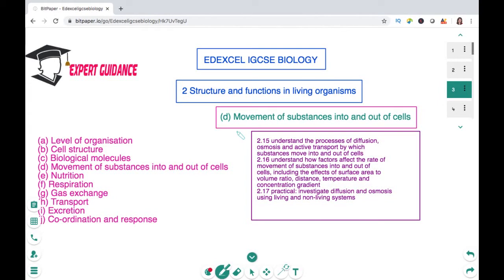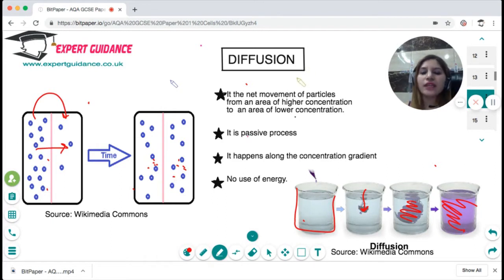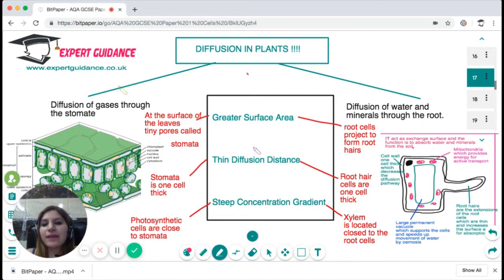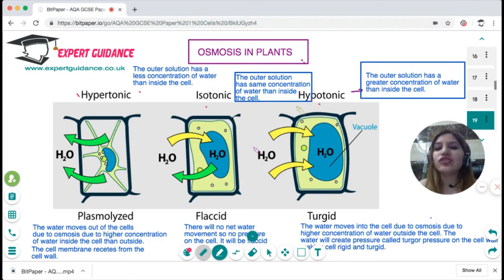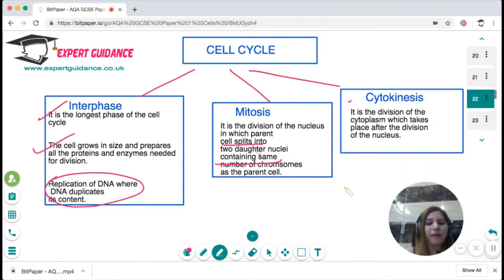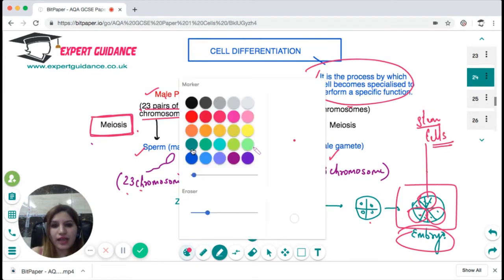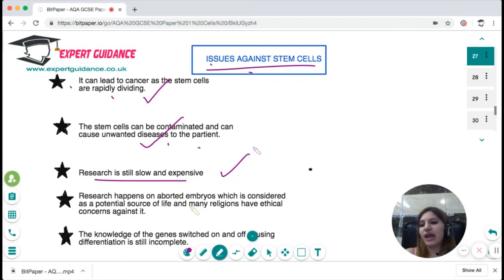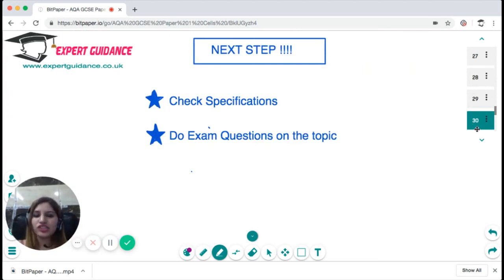IGCSE EDEXCEL BIOLOGY MOVEMENT OF SUBSTANCE IN AND OUT OF THE CELLS Complete Revision Summary BIO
References:
 BBC Bitesize
 AQA GCSE Science Kerboodle textbook
 Wikipedia
 Wikimedia Commons
 Image Source:
 Wikipedia
Wikimedia Commons
 Flickr
 Pixabay